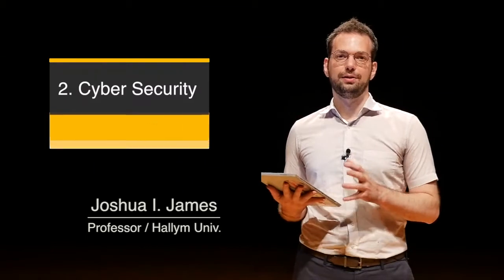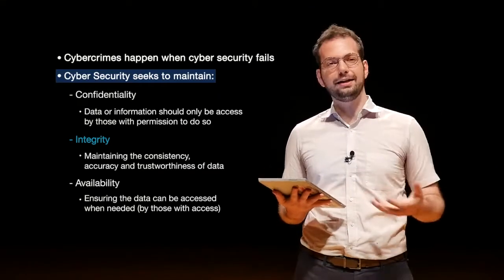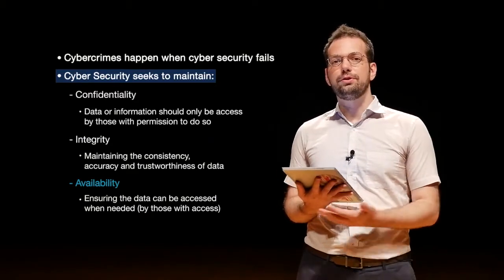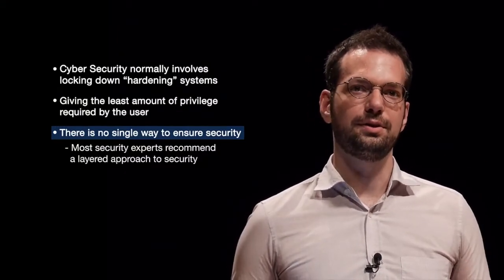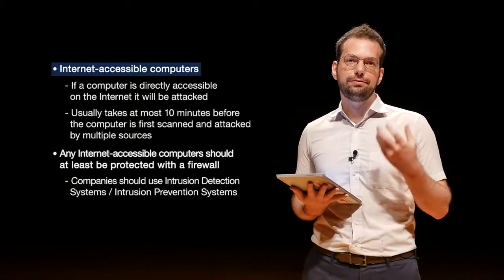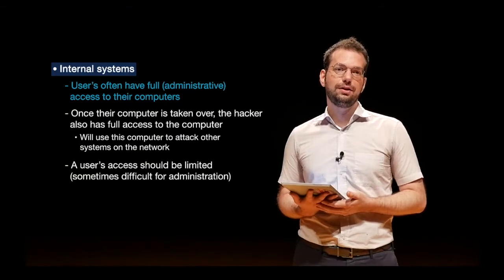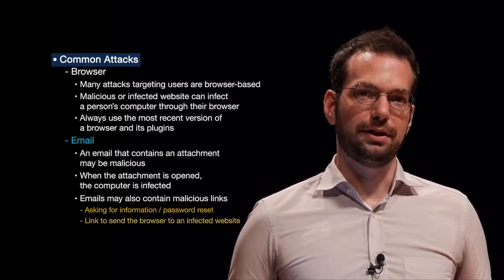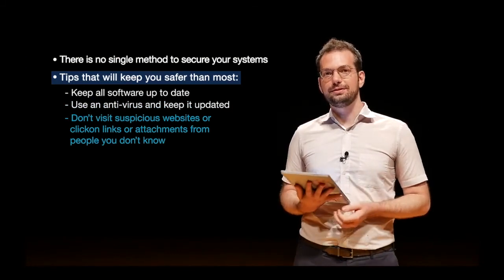DFS101: 2.1 Cybersecurity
In this video, we talk about the goals, strengths, and weaknesses of cybersecurity.

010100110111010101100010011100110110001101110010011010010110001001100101